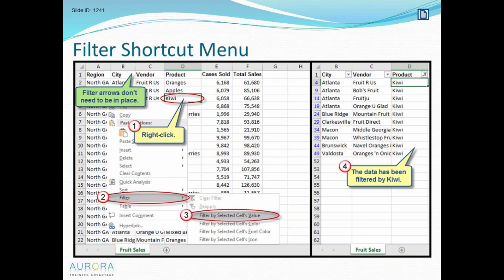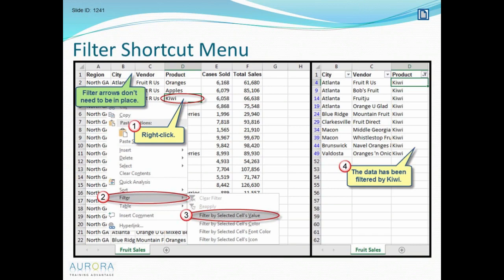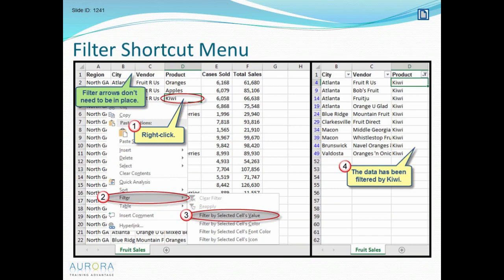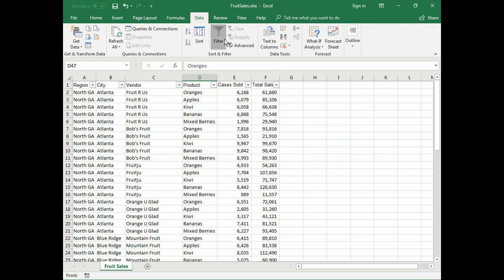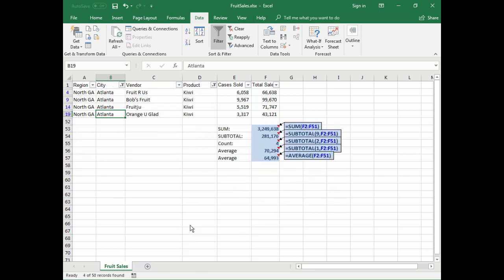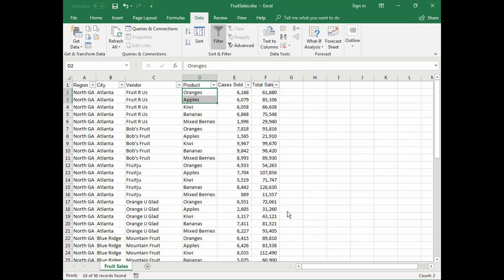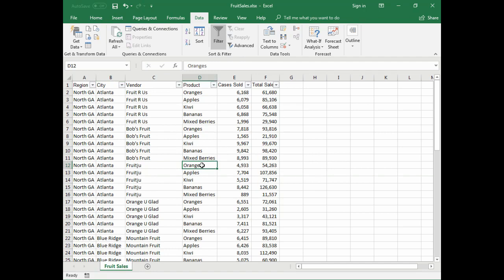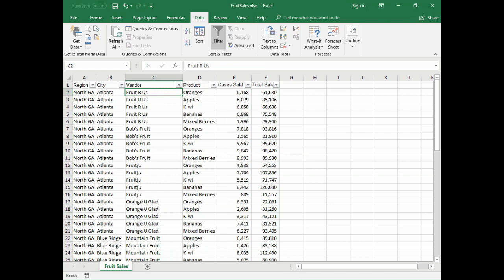Preview :: Excel Agility: Techniques for Filtering and Formatting Data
In this preview from our 'Excel Agility: Techniques for Filtering and Formatting Data' tutorial, David will walk you through how to create shortcuts for filtering in an Excel worksheet.